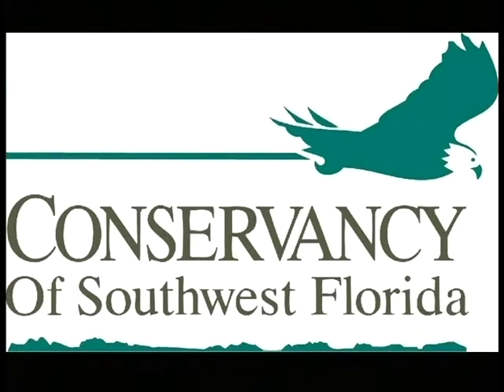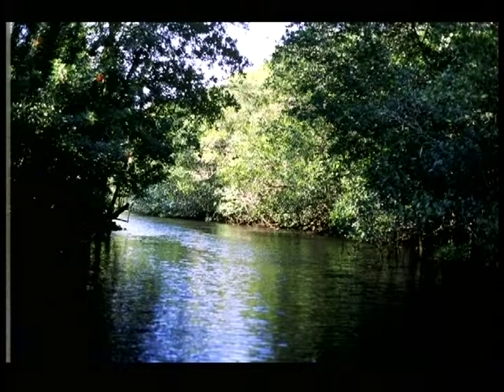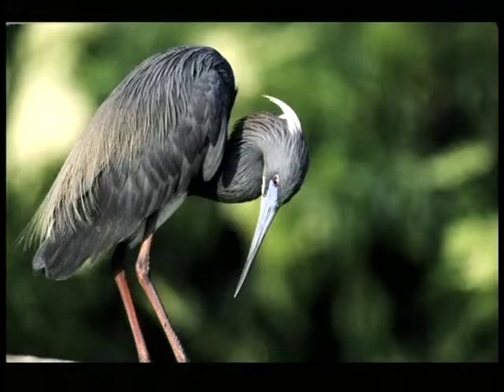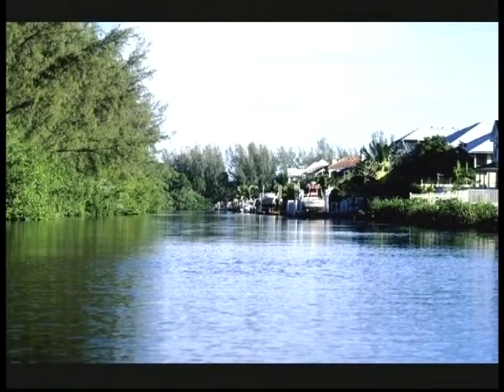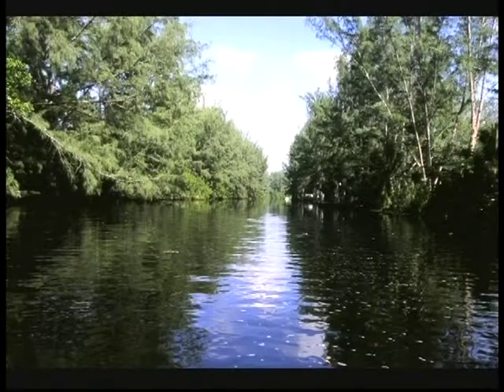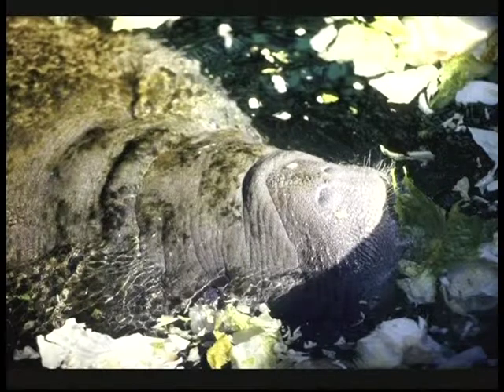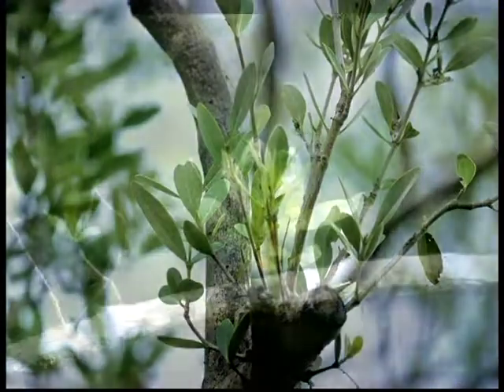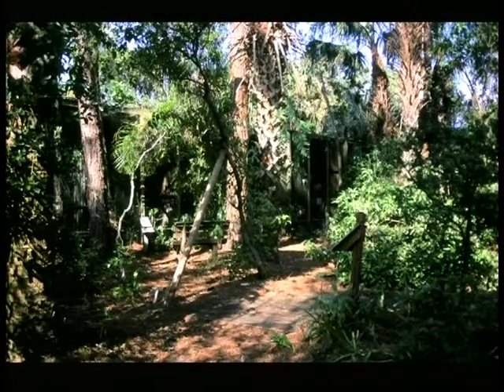Conservancy of Southwest Florida Boat Captain Training Video